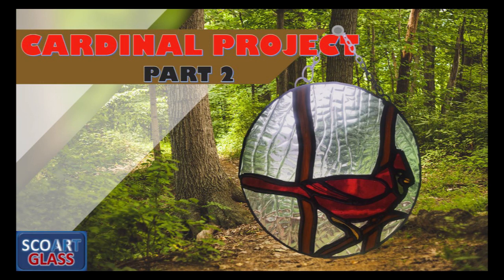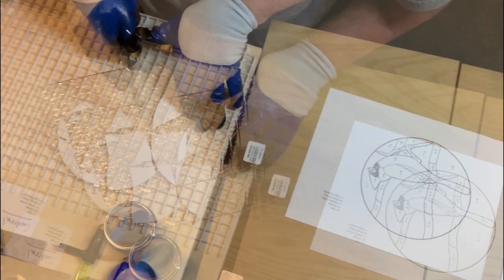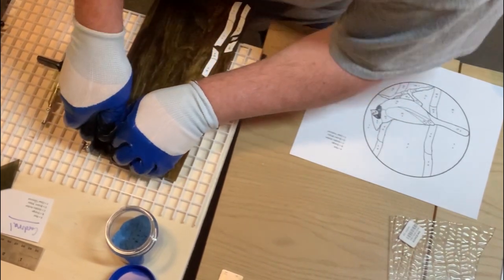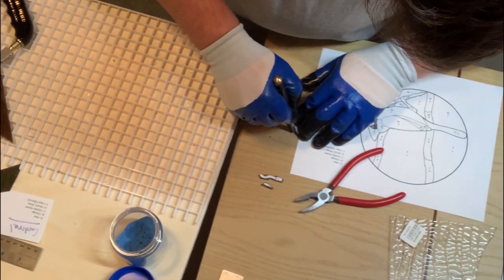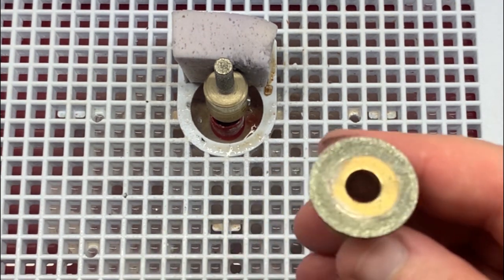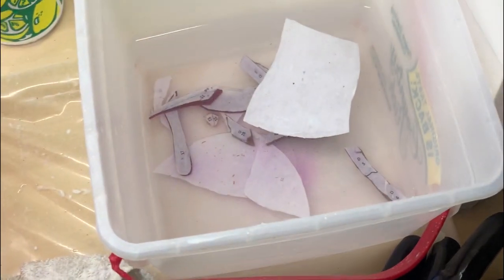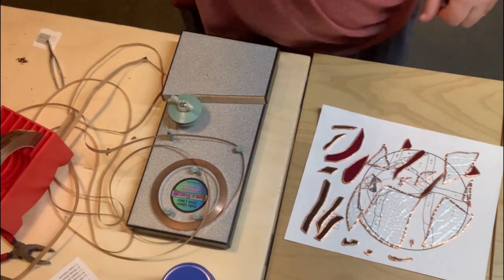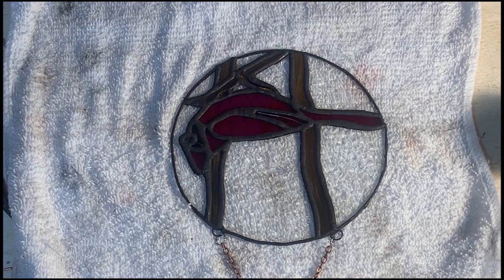STAINED GLASS TUTORIAL- Cardinal Suncatcher - Part 2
In Part 2 of the cardinal suncatcher stained glass tutorial, I will cut the glass pieces with my Toyo stained glass cutters, grind, solder, and patina this cardinal stained glass suncatcher.  This is the remaining 4 hours of the 5 hours it took me to complete this project.

Thank you for your continued support of this channel.

There is no extra cost added to you for using these links/codes, it's just one more way to support me and the channel! I sincerely appreciate your support by using these links.

Check out SCOARTGLASS Website where you can Discover, Shop, and Learn about Stained Glass and more.

Stained Glass Tools Starter Kit:
Glass Cutting Square
Safety Glasses
Starter Pistol Grip Glass Cutter
Running Breaking Pliers & Grozer Pliers
Glass Grinding Stone
Fid Pack (Burnishing foil to glass)
Starter Soldering Iron

Consumable Material Starter Kit:
Cutting Oil
7/32 Copper Foil (Silver Backed)
Flux (Liquid) 8 oz.
Flux Brush (Acid Brushes)
Solder 60/40

Upgrade Options (Able to spend a little more to start):
Tools:
Toyo Hand Grip Glass Cutter (Thick Glass)
Toyo Pencil Grip Glass Cutter
Toyo Custom Grip (Saddle Grip) Glass Cutter
Weller Soldering Iron w/Temp Control Stand
Hakko 601 Soldering Iron w/TempControl
Foil Pattern Shears
Stained Glass Grinder (Inland Wiz CG)
Light table (Various sizes available)

Materials:
Gel Flux (No Odor/No Smoke) 4oz.
Paste Flux - 4oz.
7/32-3M Venture Tape (Silver Backed 1.5Mil)
7/32-3M Venture Tape (Black-Backed 1.0Mil)
7/32 Edco Copper Foil (Black-Backed)
Amerway 60/40 Solder
Canfield 60/40 Solder
Variety Glass Pack (8"x4" - 8 Sheets)

Checkout Tubebuddy! It has innovative tools to help you grow your channel with confidence.  It provides time-saving tools to help creators optimize their channels with ease.

 🎛🔉SFX sounds from Zapsplat.com